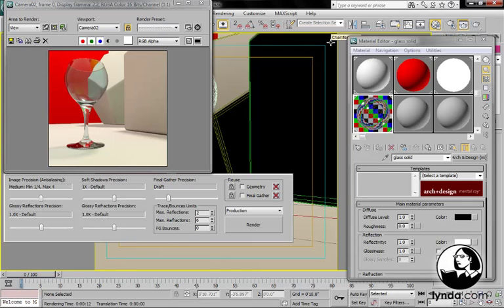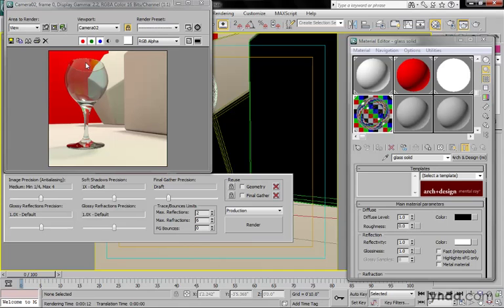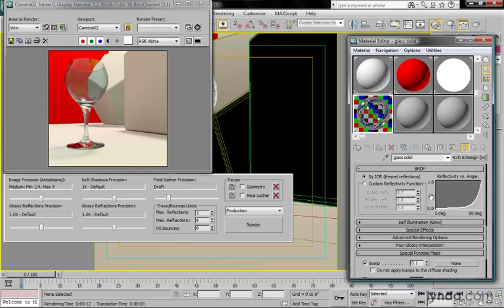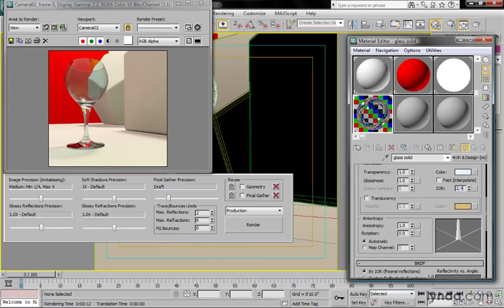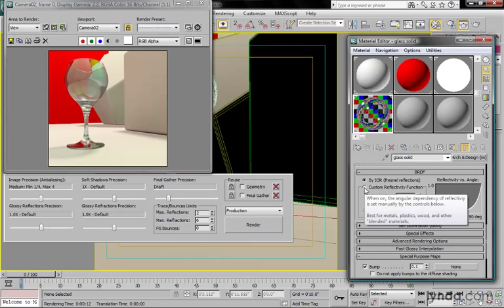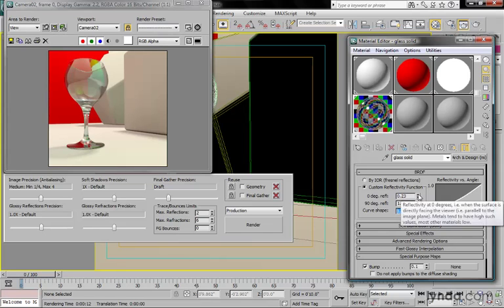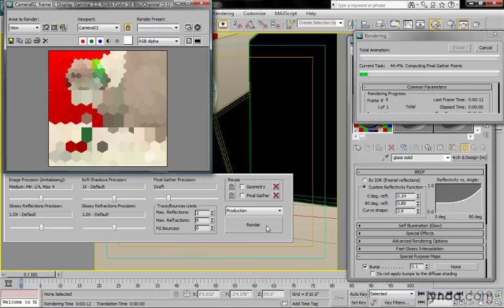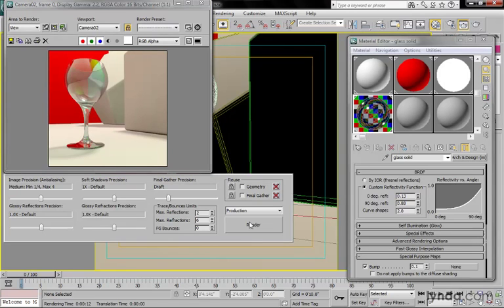Study 3DMax by Mr. Aaron F.Ross 05 08 Controlling BRDF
how to study 3Dmax